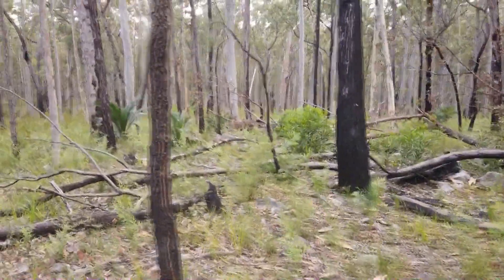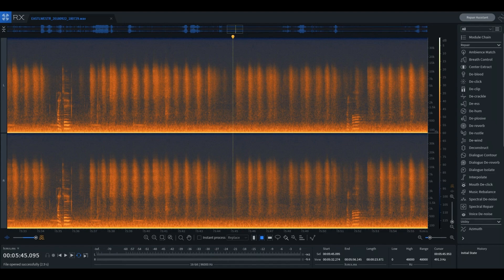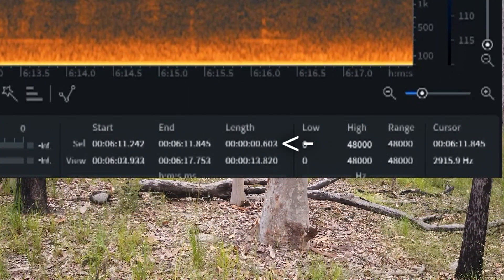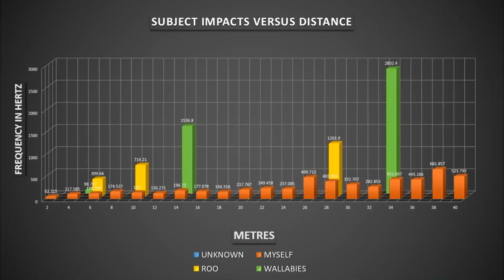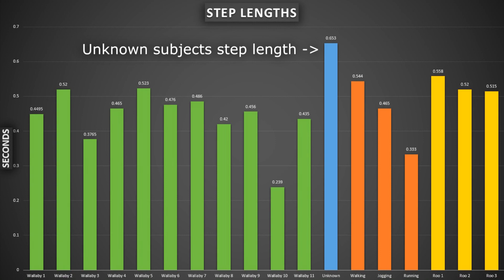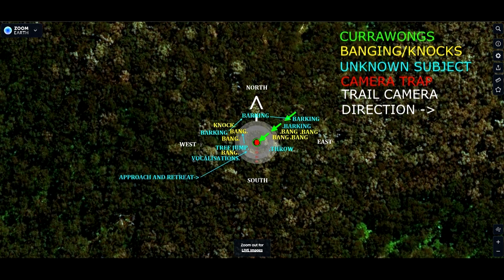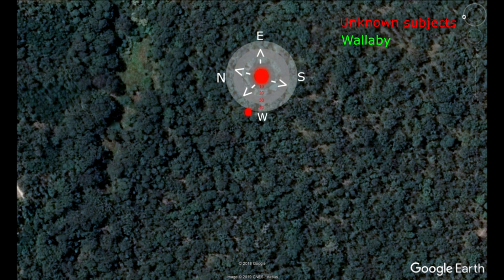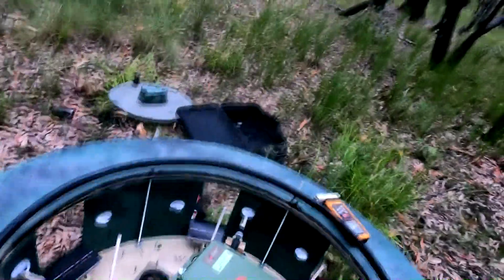Complete Audio Data Extraction Explanation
WARNING , this video may be very boring .
Links to articles in this video .
Exemplar Selection Methods to Distinguish Human from Animal Footsteps
During the making of this video I noticed that one of the measurements in the chart was slightly out and it's been corrected .
Also , a column in our impact chart was slightly in the wrong position .
Easy mistakes to make but after being corrected it has made very little difference . Oops , sorry .